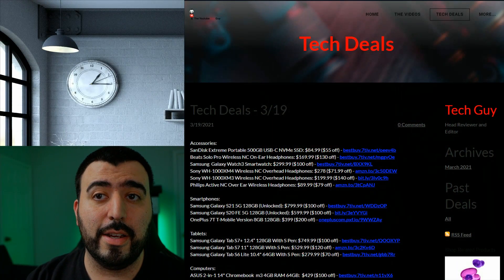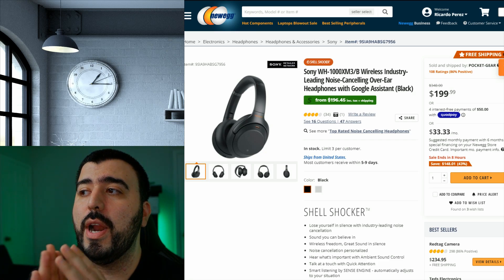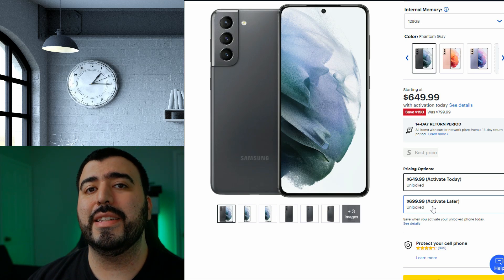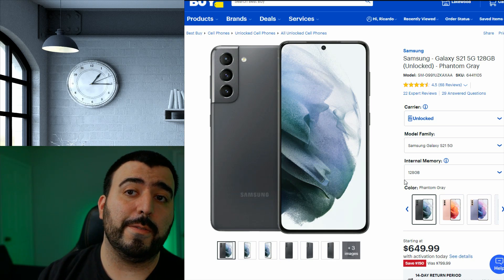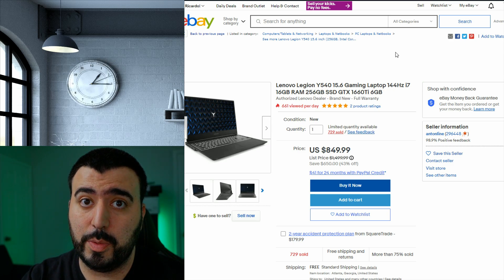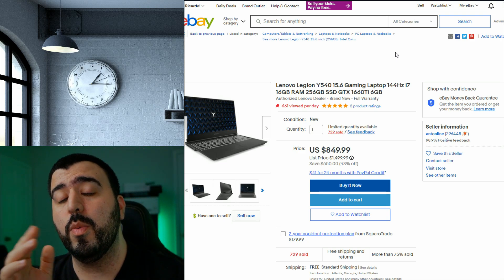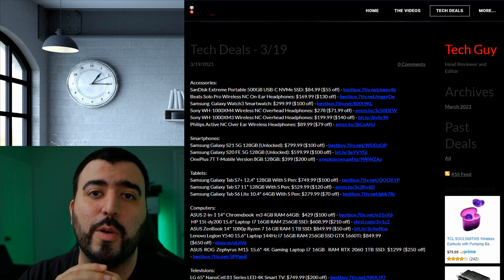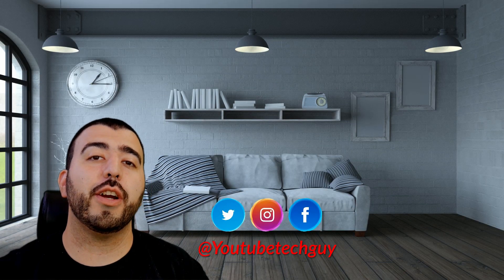Daily Tech Deals & Mobile Deals - Friday 3/19/21 - Headphones, Smartphones, Laptops & More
Our newest Daily Tech Deals is live! Here you will find the best tech deals and mobile deals every single day. Todays deals focus on the Sony WH-1000XM3 Headphones, Samsung Galaxy S21 Unlocked, Lenovo Legion Gaming Laptop, Galaxy Tab S6 Lite & more

Link To Our Amazon Page to See Everything I Use To Make My Videos On The Channel (Amazon)